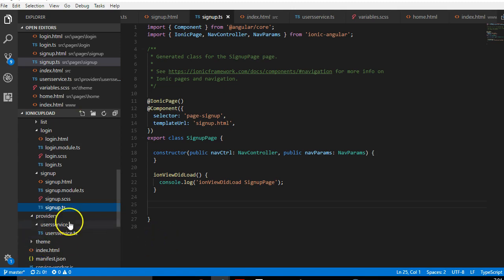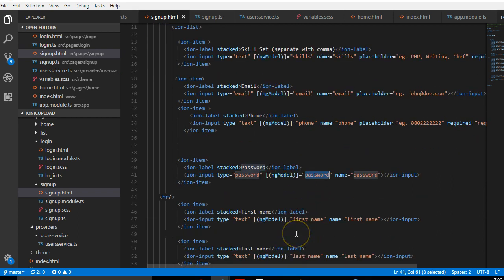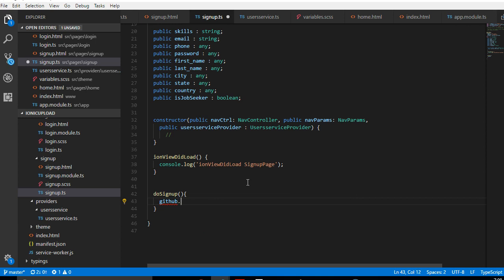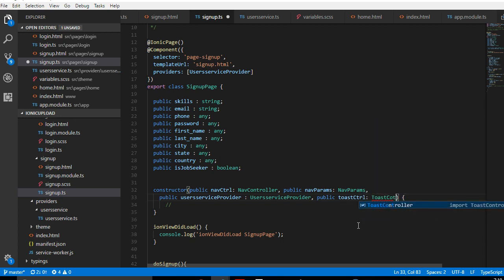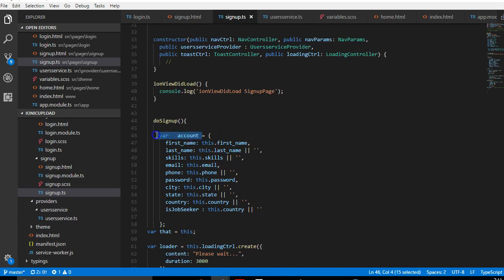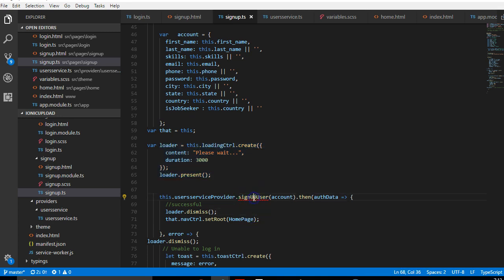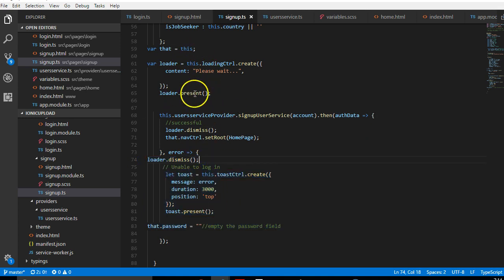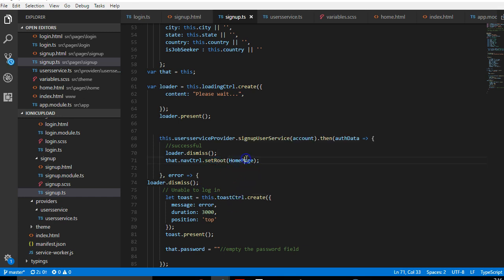Ionic 3 firebase tutorial 15 create the signup function